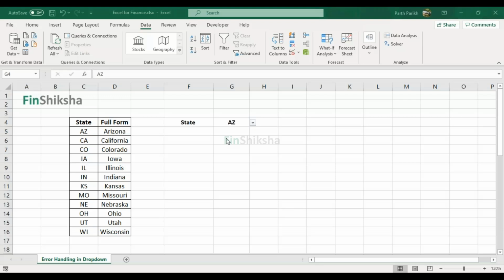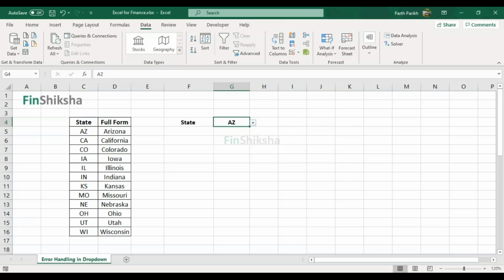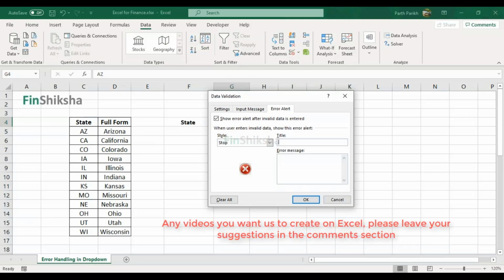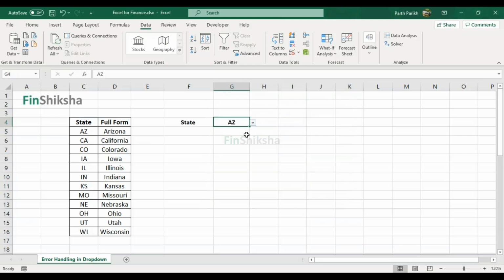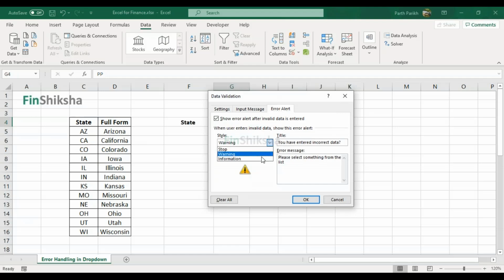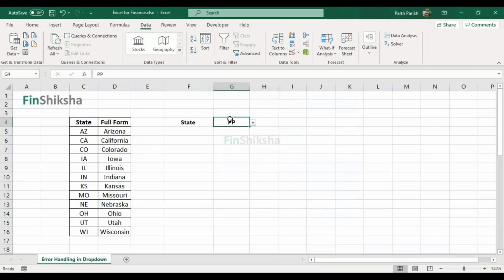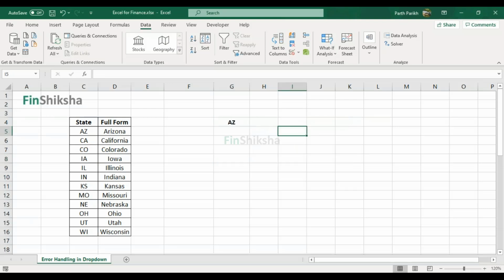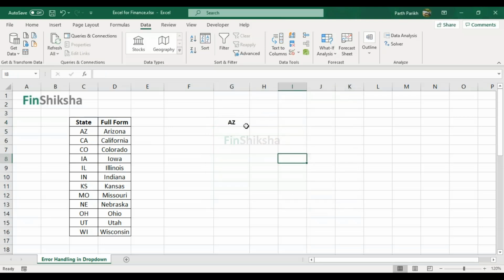FinShiksha - Error Handling in Drop Down Menu in Excel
In this video, we look at Error Handling while using a Drop Down Menu in Excel. The idea is to make models readable when using Drop Down menus.